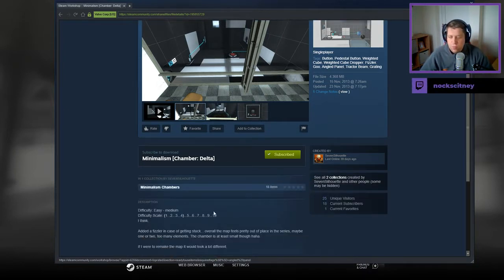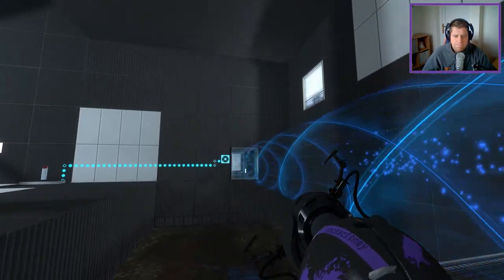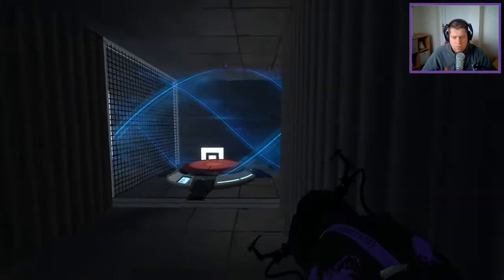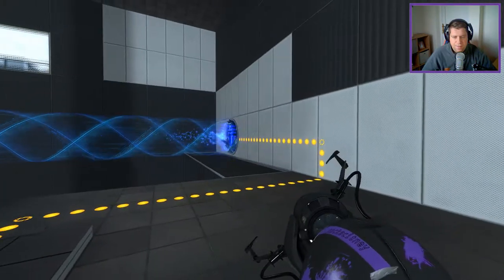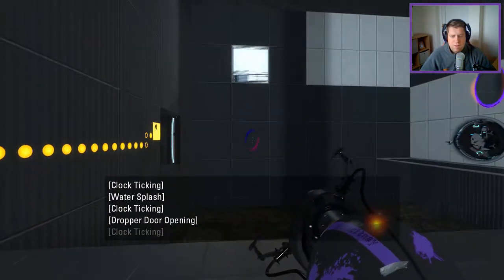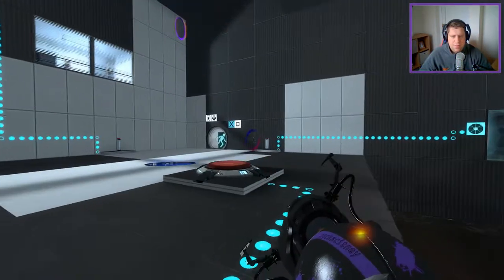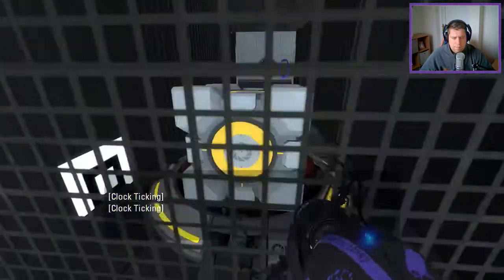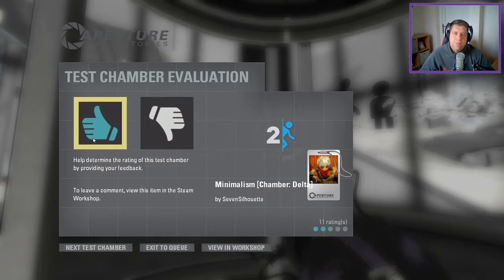[Portal 2] "Minimalism [Chamber: Delta]" by SevenSilhouette